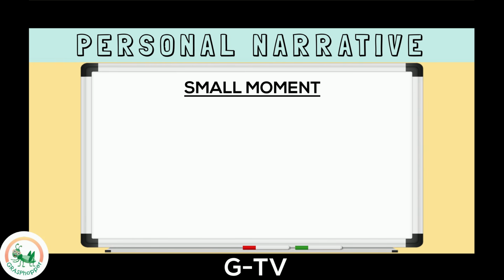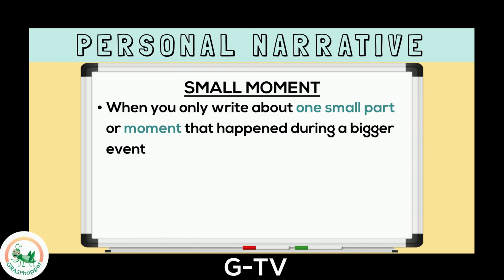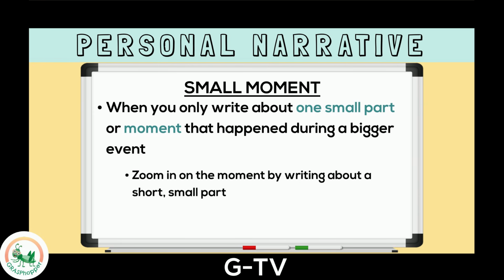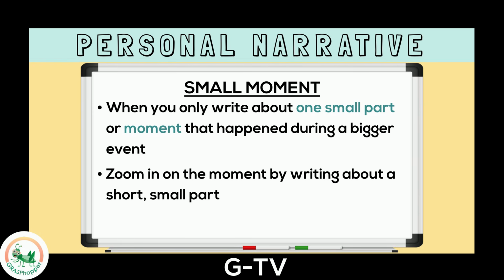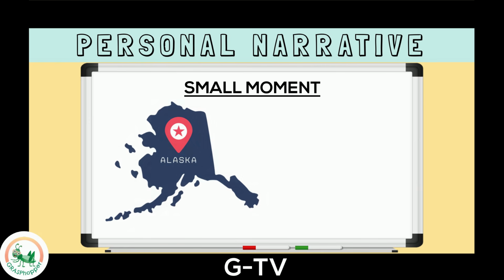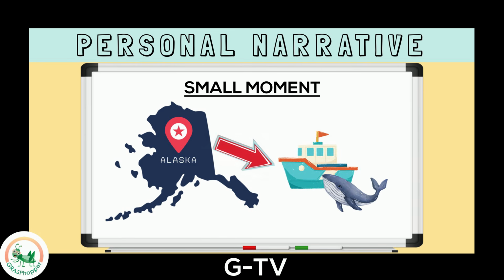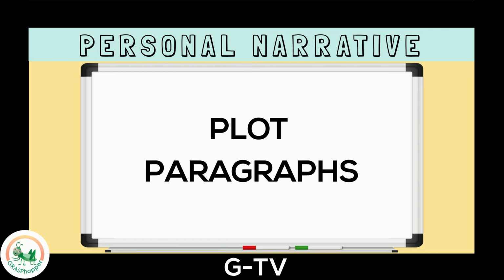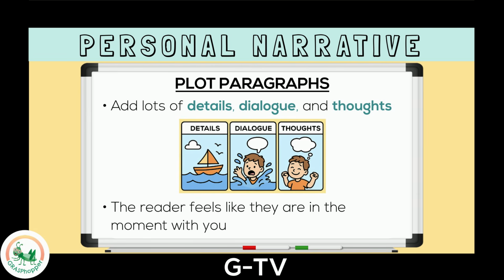Personal Narrative Writing for Kids | What Is a Personal Narrative? Grades 3, 4 & 5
Personal narrative writing is easy to teach with our step-by-step video series for 3rd, 4th, and 5th grade students! In this first personal narrative writing lesson, students will learn what a personal narrative is, explore the key characteristics of narrative writing, and discover how authors turn one meaningful small moment into an engaging story. This video builds a strong foundation for students before they begin writing their own personal narratives.

Teach your 3rd, 4th, and 5th grade students what a personal narrative is with this engaging mini-lesson. Students will learn that a personal narrative tells about a real experience from the writer's life and discover the important elements that make personal narratives interesting and meaningful.

Our complete unit provides explicit, step-by-step instruction that helps students confidently write their own personal narratives. Through engaging lessons, mentor texts, graphic organizers, anchor charts, and guided practice, students will learn small moment writing strategies to brainstorm meaningful experiences, organize their ideas, add descriptive details, and craft engaging personal narratives that bring their real-life experiences to life.
Whether you're a classroom teacher, special education teacher, interventionist, ESL/ENL teacher, or speech-language pathologist, this video series provides practical, easy-to-follow instruction that supports all learners.

The complete Personal Narrative Writing Unit includes:
• Detailed lesson plans
• Mentor texts
• Anchor charts
• Graphic organizers
• Interactive activities
• Independent practice
• Extension activities

These resources pair perfectly with the videos to strengthen student understanding and provide meaningful opportunities to practice each writing skill.

GRASPhopper was created to support teachers, speech-language pathologists, and other educators by making instruction clear, engaging, and effective. Our free teaching videos are paired with classroom activities that reinforce each lesson and provide students with meaningful practice. We understand how much time educators spend planning instruction, so our goal is to provide high-quality resources that save you time while helping your students become confident, successful writers.